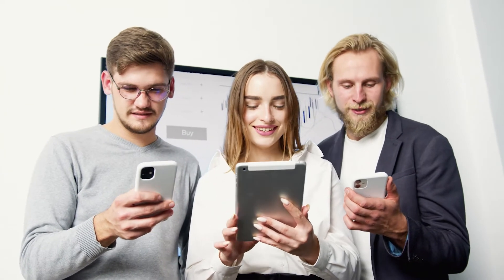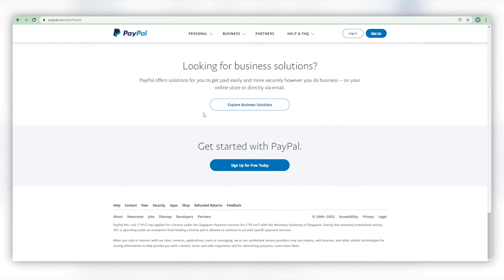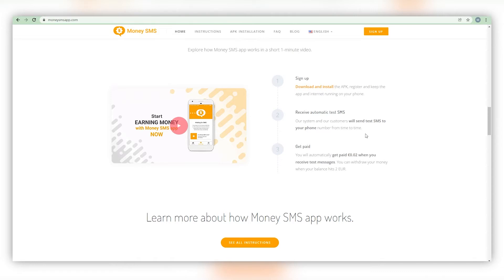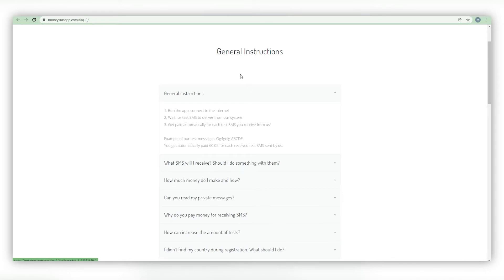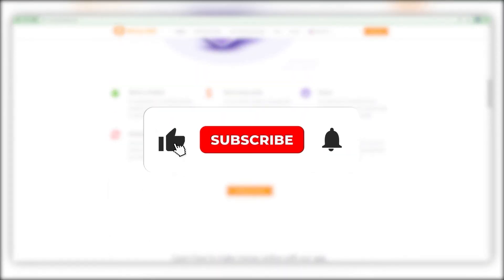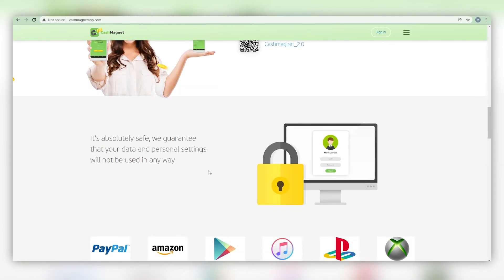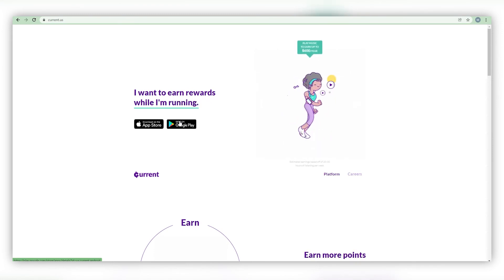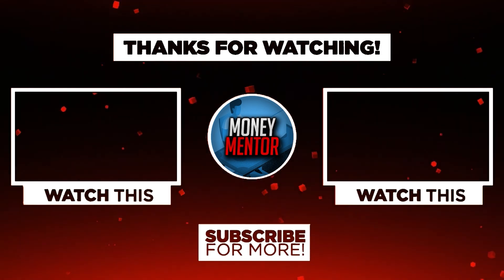Get Paid $250+ In PayPal Cash Using This NEW APP! (COMPLETELY FREE) | Make Money Online 2022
In this video, you will learn how to make $250 in PayPal cash using a NEW APP which is completely free.

This channel (Money Mentor) will show you how to make money online from home home with step by step tutorials.